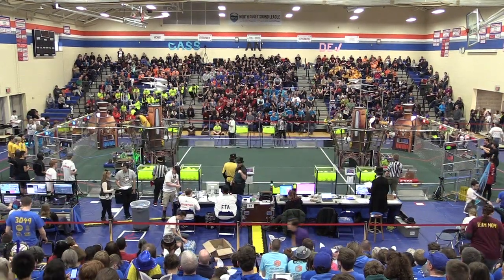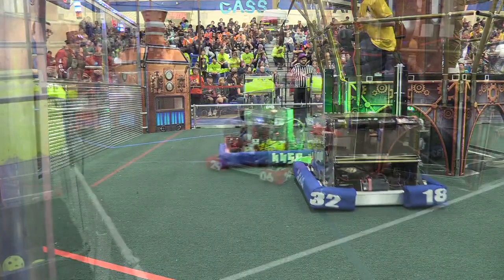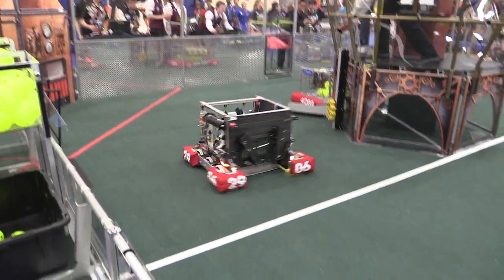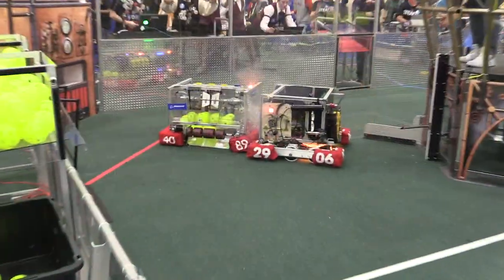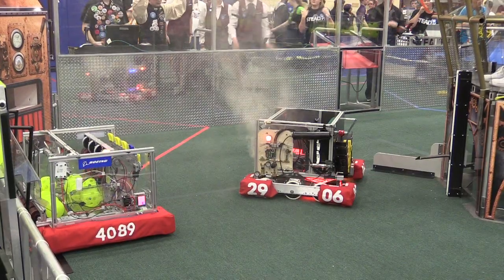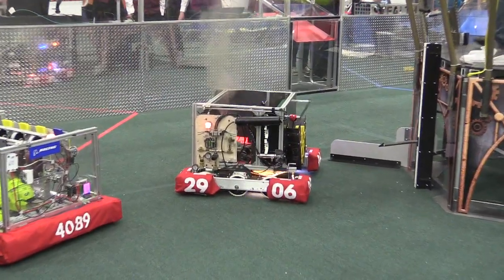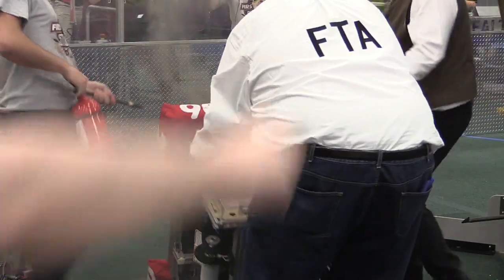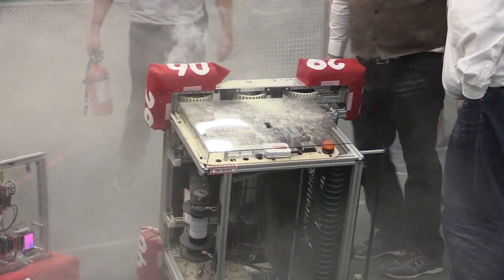QM24 - 2017 PNW District - Auburn Mountainview Event (Fire)